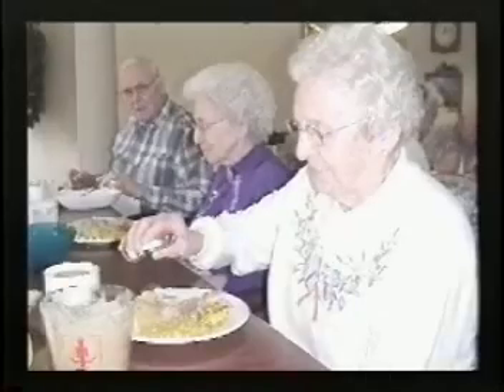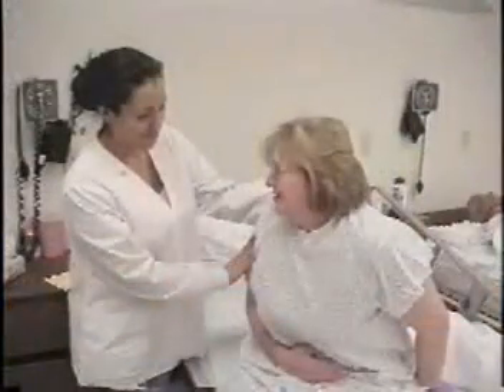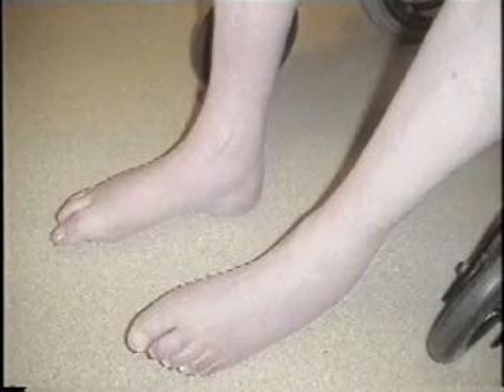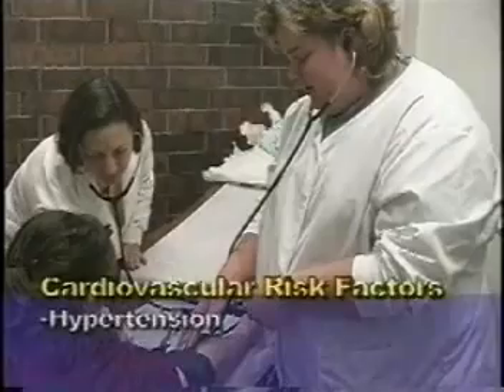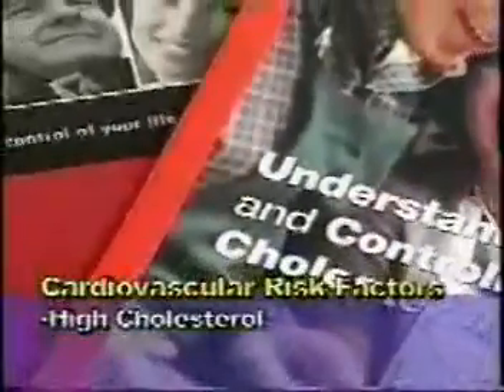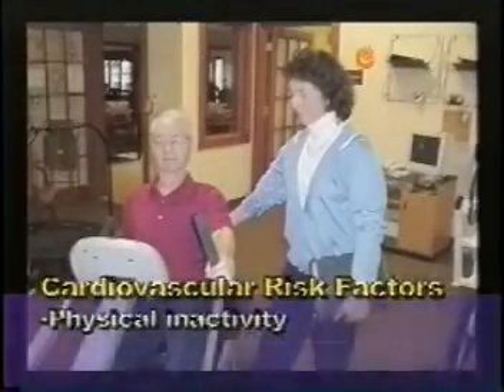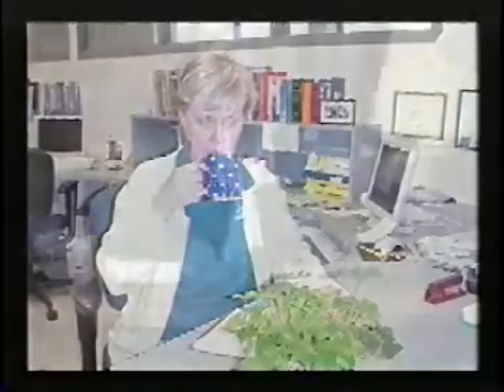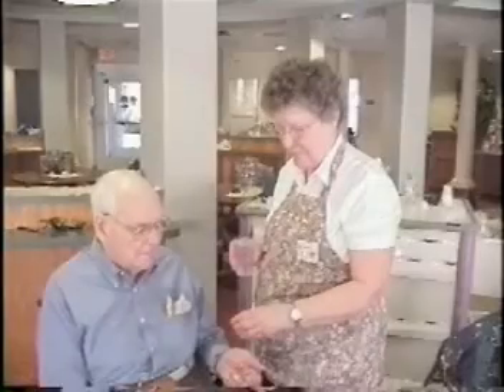Cardiovascular Diseases 3 of 3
Video on cardiovascular diseases